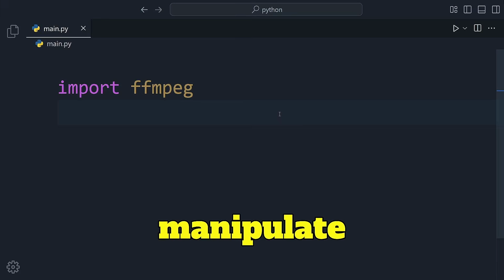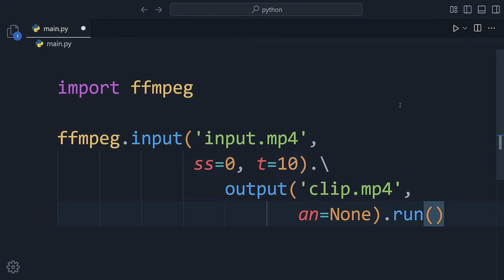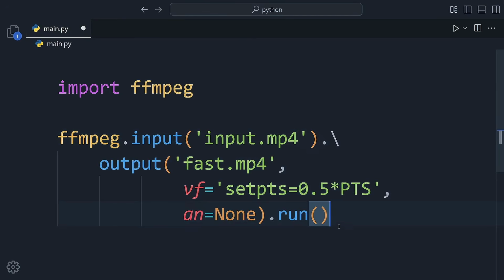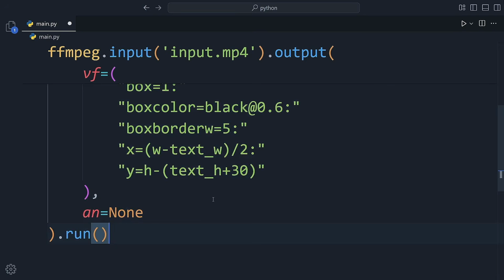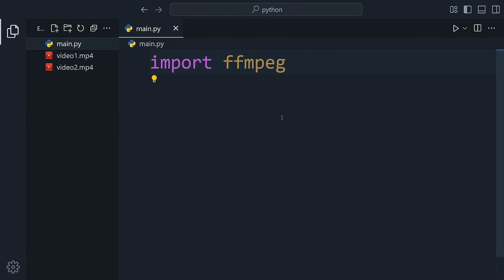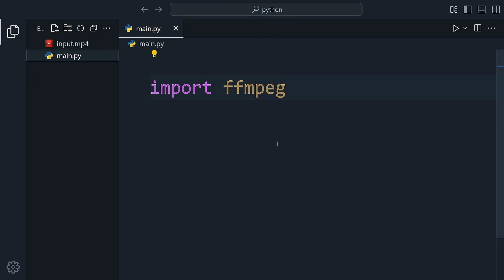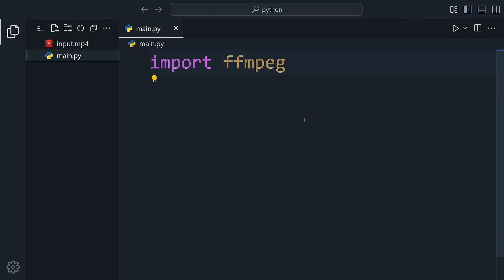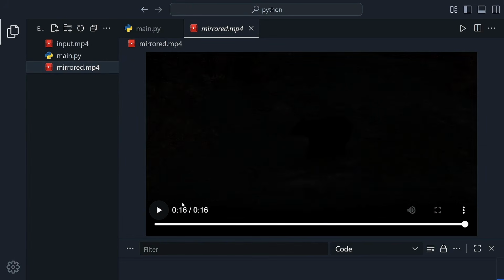Learn Video Editing with Python – Convert, Cut, Resize & More!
Want to edit and transform videos directly with Python? 🚀 In this tutorial, you’ll learn step by step how to use Python for video editing and unlock the power of automation!

0:00 Install FFmpeg
0:27 Convert MP4 to AVI
0:58 Trim a Video Clip
1:43 Resize to 480p
2:22 Speed Up & Slow Down
3:28 Add Text & Captions
4:22 Rotate Video
5:03 Merge Multiple Clips
5:50 Crop Video
6:24 Black & White Effect
7:00 Apply Blur Effect
7:43 Add Borders
8:25 Mirror Video

We’ll explore practical and creative examples including:

✔ Converting MP4 to AVI
✔ Trimming video clips
✔ Resizing videos (480p and more)
✔ Speeding up and slowing down playback
✔ Adding text and captions
✔ Rotating and mirroring
✔ Merging multiple clips into one
✔ Cropping footage
✔ Applying grayscale and blur effects
✔ Adding borders for a polished look

By the end of this video, you’ll know how to use Python to edit, customize, and transform your videos easily.

👉 Perfect for beginners and anyone who wants to automate video editing without heavy software!